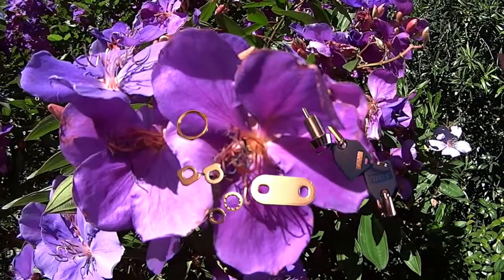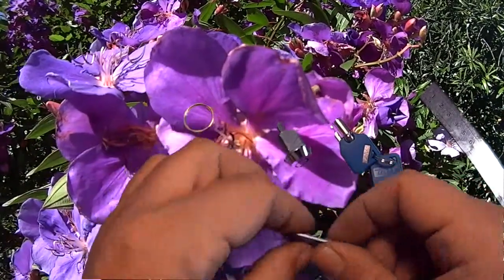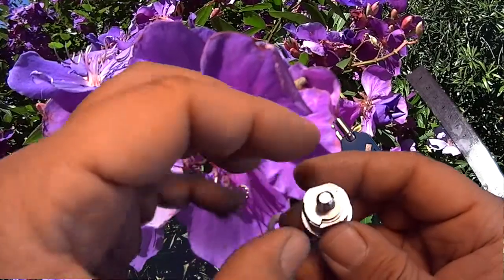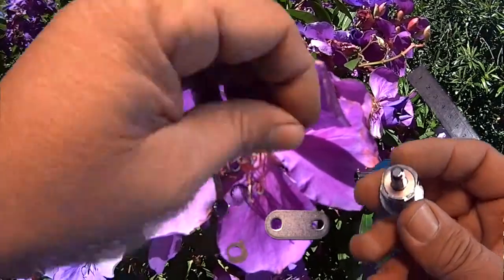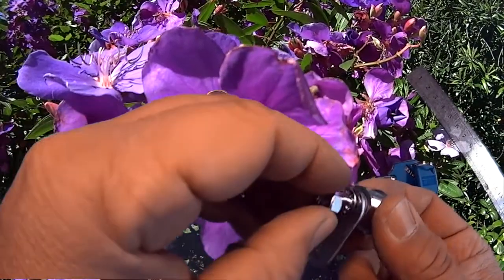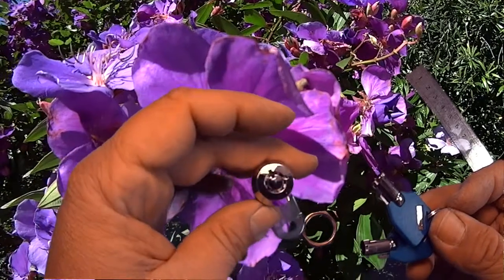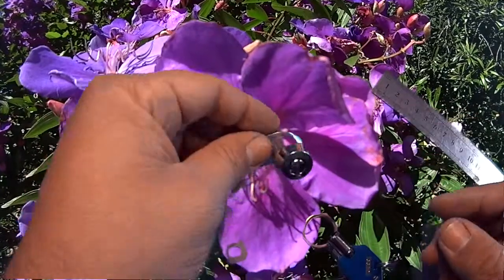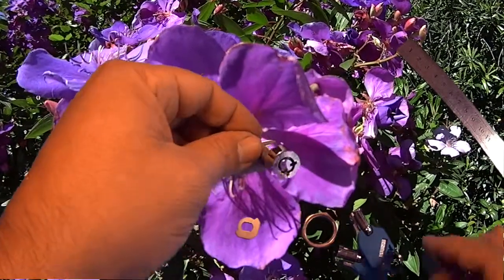Mailbox Security Locks 16mm BDS GEM Lock 02 989 12345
This lock is made by BDS and is suitable for letterbox or mailbox upgrade, If you have a cam lock and you want more security, have a look at this lock.